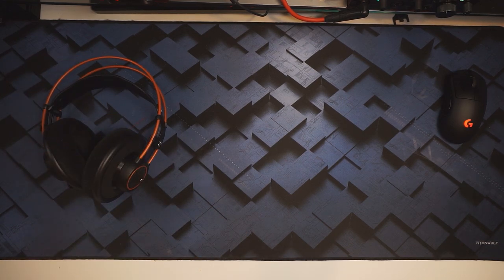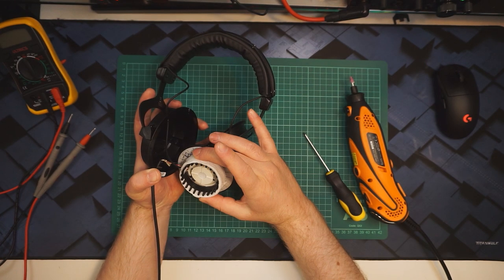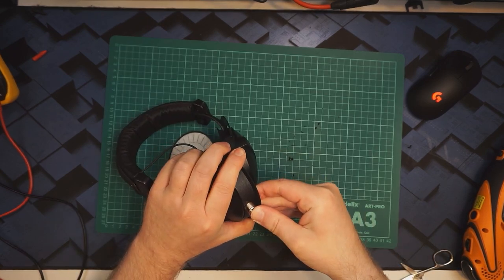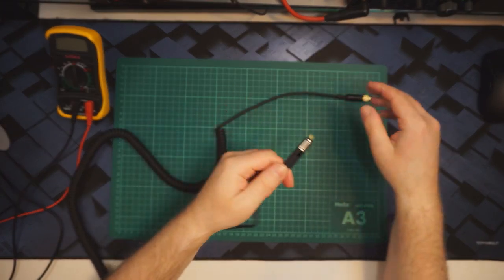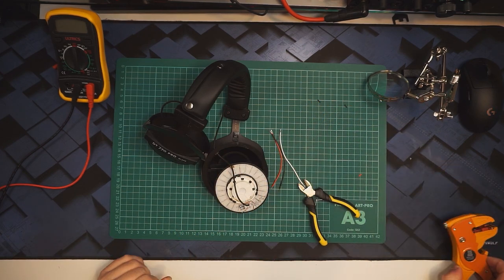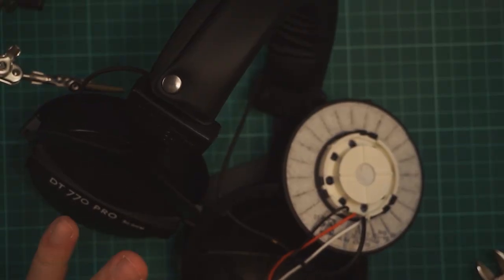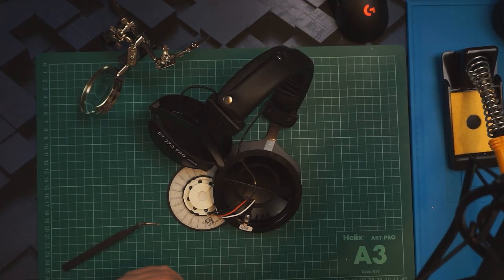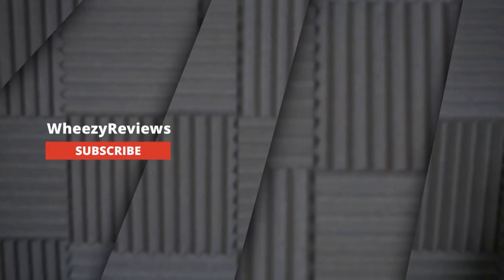DT770 Removable Cable Mod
DT770 Removable Cable Mod. Changing out the stock cable on the DT 770 pro for a removable cable using a miniXLR connector.

This is a fairly simple mod but any DIY modification is inherently risky. If you're worried about damaging the driver whilst working on the headphone you can desolder the wire joining the right-hand side. You of course then take some risk with extra soldering on the driver itself. If you accidentally desolder the voice coil then the driver is dead. But if you are confident with your soldering and have a steady hand (unlike me) then that might make things easier.

🎧 Headphones 🎧
🛒 Beyerdynamic DT770 Pro 80 Ohm
🛒 Beyerdynamic DT770 Pro 250 Ohm

📐 Tools 📐
(You don't strictly need all of this, especially if you are resourceful but this is what I used)
🛒 Tacklife Rotary Tool
🛒 Antex Soldering Iron Kit
🛒 Antex bench stand
🛒 Heat gun
🛒 Hot Glue gun
🛒 Cutting Mat
🛒 Soldering Mat
🛒 Helping hands

💯 Thanks 💯